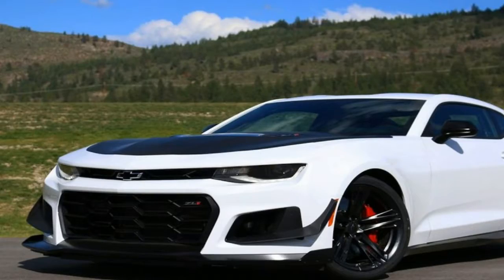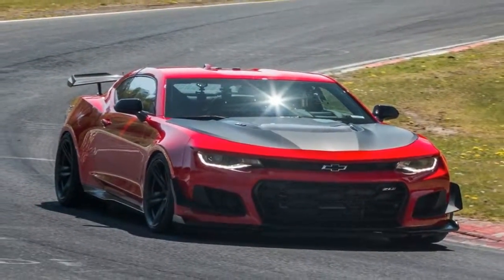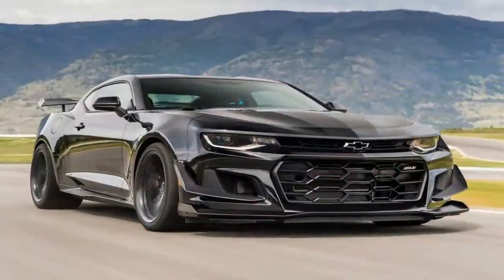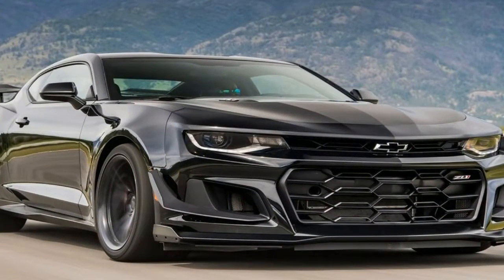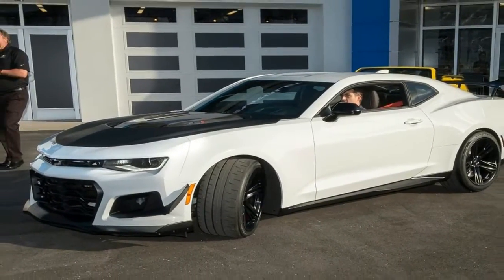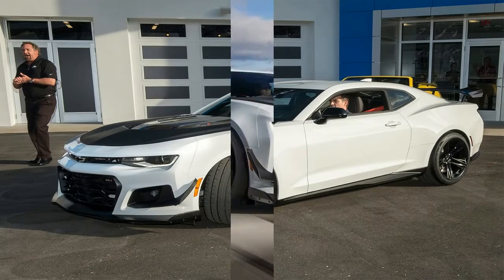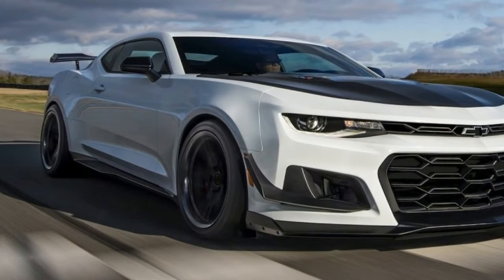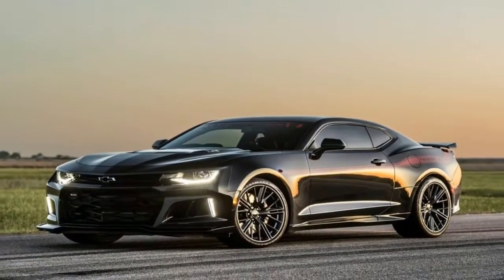HOT NEWS !!!! 2018 Camaro ZL1 1LE on The Track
HOT NEWS ! 2018 Camaro ZL1 1LE on The Track - What a difference five years can make. The big difference this time around is that the latest iteration is underpinned by the more sophisticated Cadillac-sourced Alpha platform, rather than the older Australian-developed Zeta architecture used by its predecessor (and Holden’s last homegrown Commodore).

The latest Camaro ZL1 is nothing if not a revelation, so the prospect of right-hand drive converted versions of the car landing in Oz at some point via the Walkinshaw Group is a tantalising prospect indeed, particularly as supplies of the V8 Commodore SS will have well and truly dried up by then.The nitty gritty
So, what exactly is the Camaro ZL1, and what is it that makes the bowtie-wearing coupe simultaneously a sledgehammer and a scalpel?

Naturally,

██████ GET DAILY UPDATES! NOW! ██████